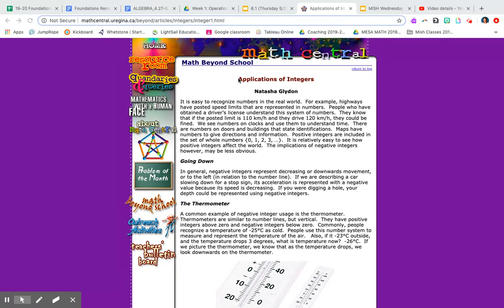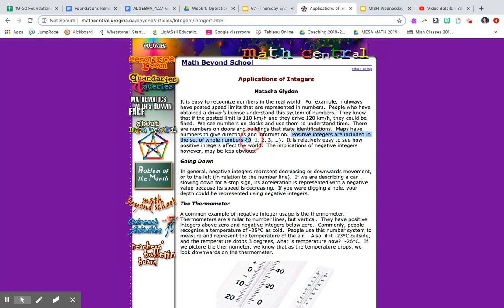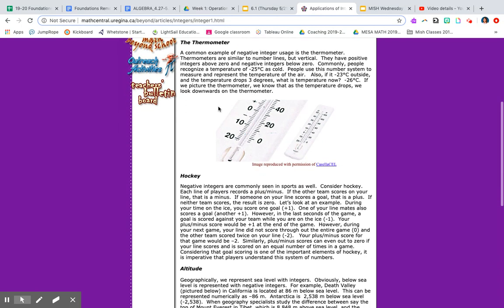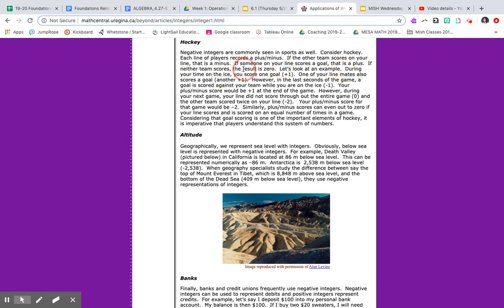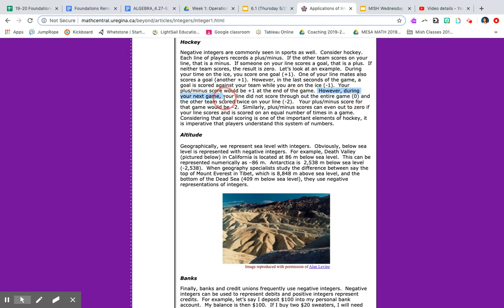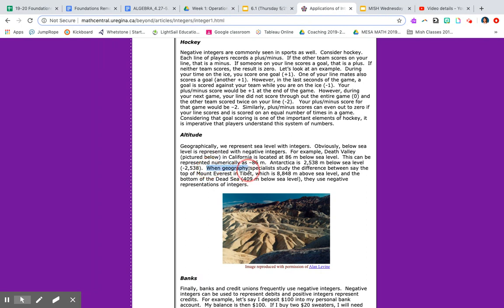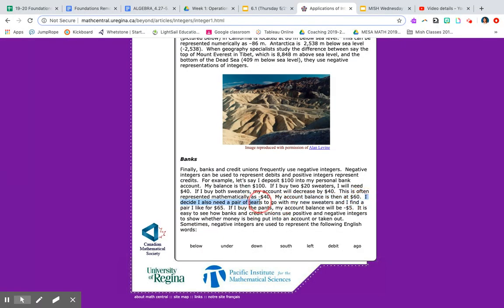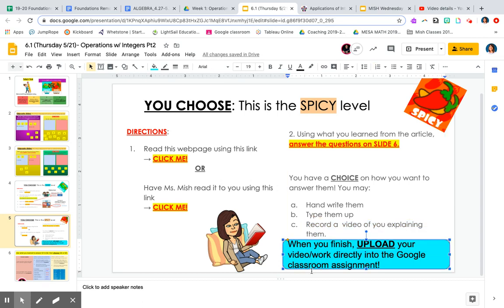Read aloud: Integers Article